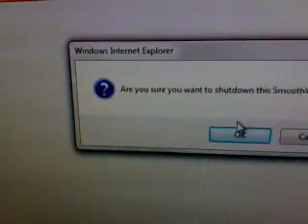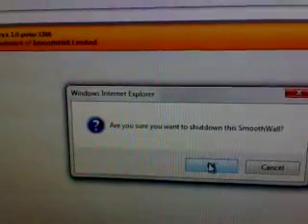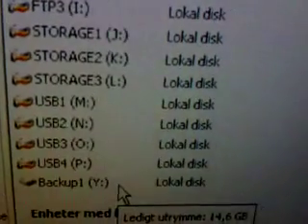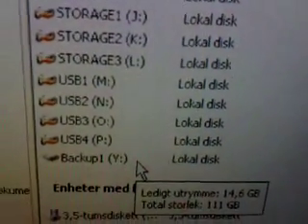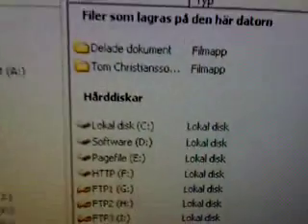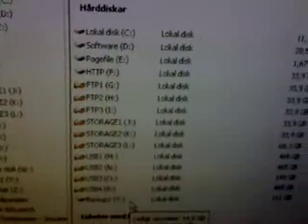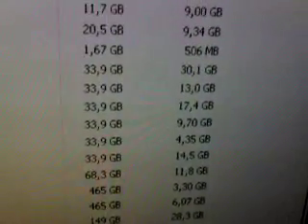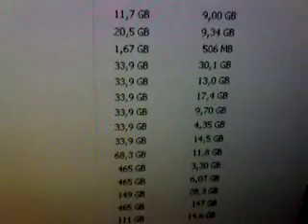smoothwall power up and power down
this is me powering up and down the system with no keyboard screen or graphics card. the usb's on the system is even turned off so...